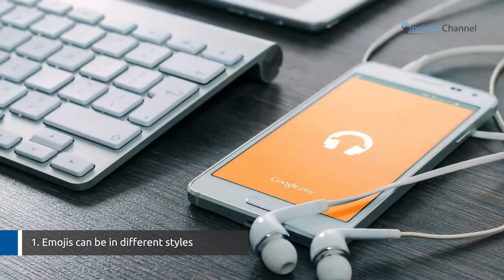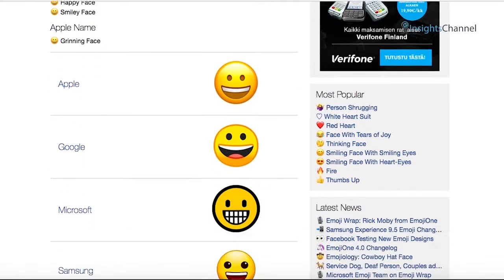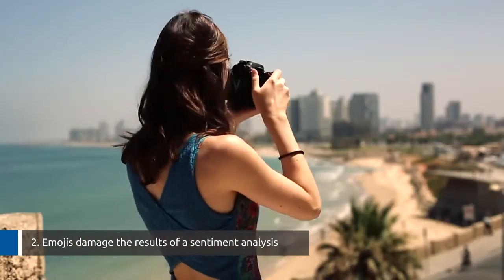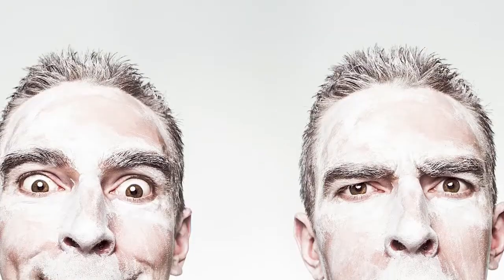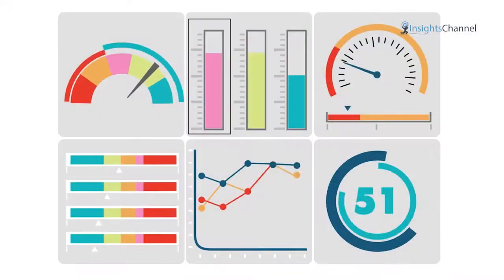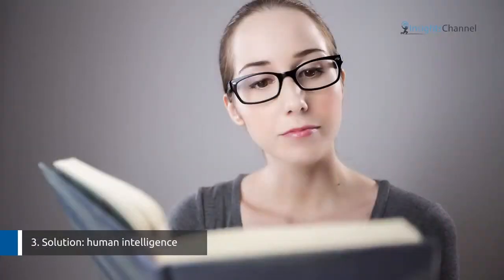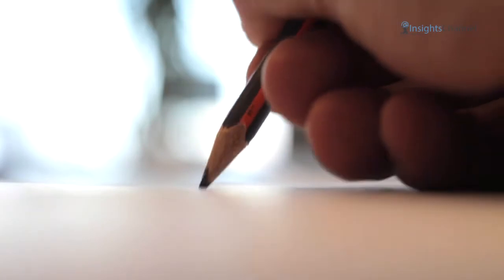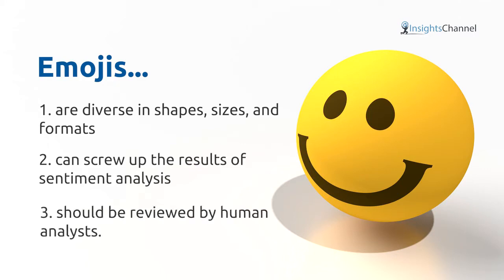DD_Emojis Those cute characters that screw up social analytics